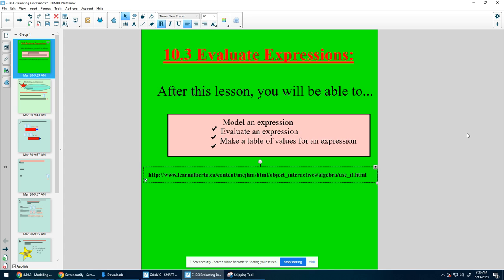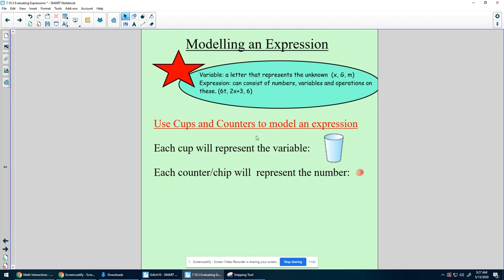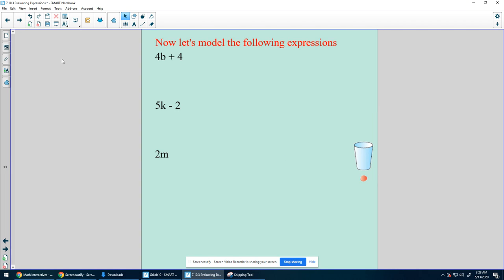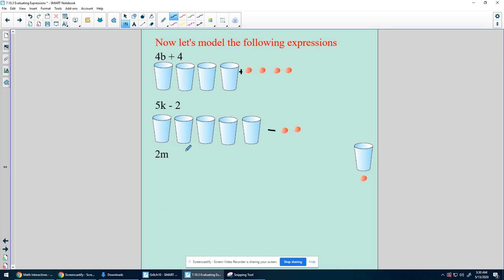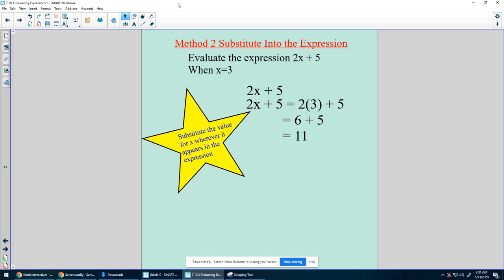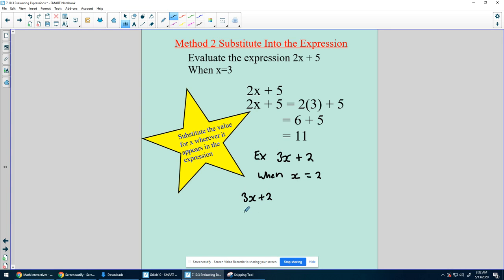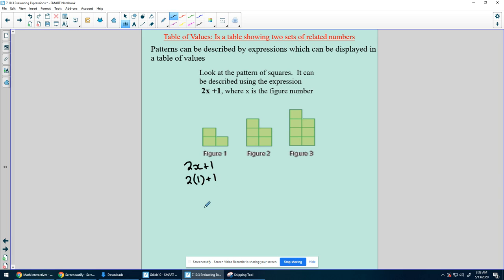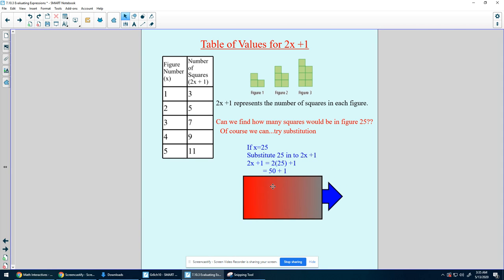7.10.3 - Evaluate Expressions